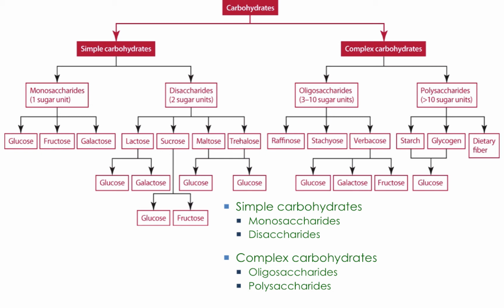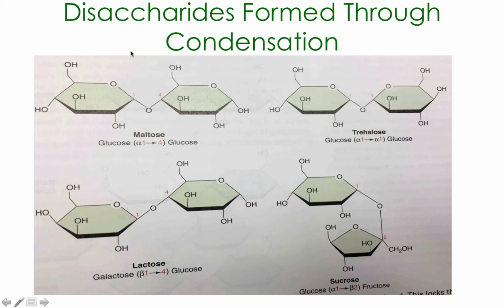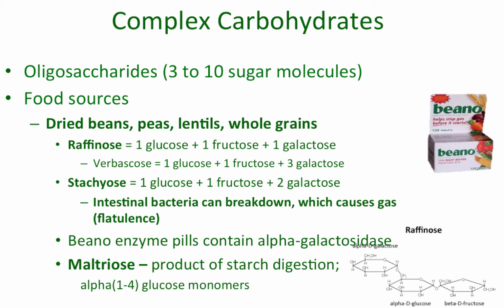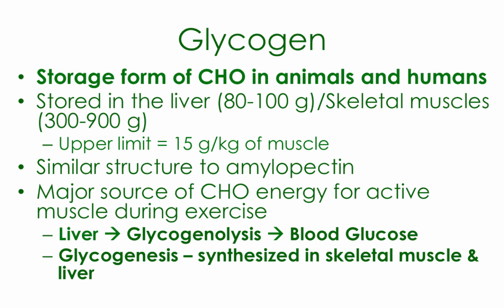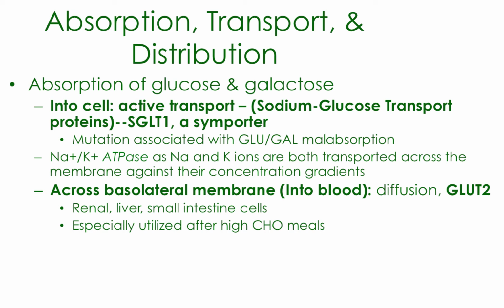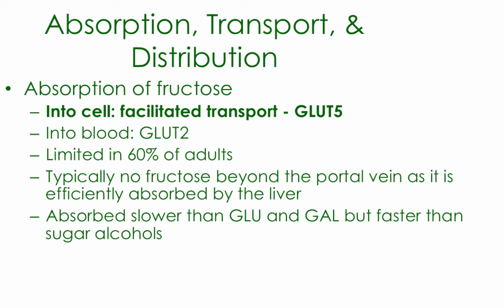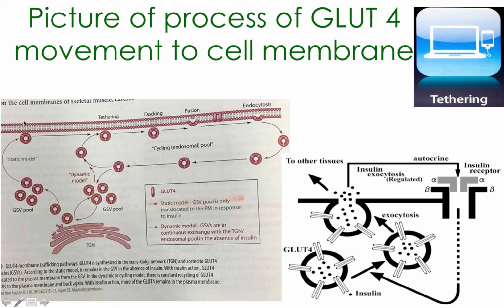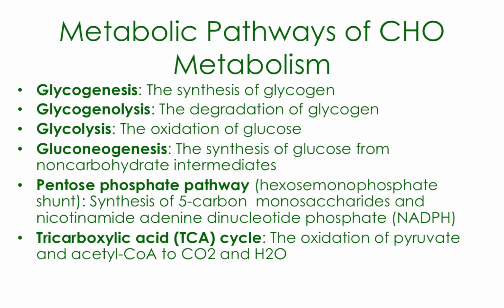FN 433 Metabolism - Carbs in Digestion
Table of Contents:

01:31 -  Simple Sugars: Monosaccharides and Disaccharides
03:23 - Disaccharides: The Double Sugars
05:38 - Disaccharides Formed Through Condensation
07:09 - Simple Carbohydrates
07:10 - Disaccharides Formed Through Condensation
08:51 - Simple Carbohydrates
11:36 -
12:39 - Complex Carbohydrates
15:03 - Complex Carbohydrates
15:49 -
16:02 - Glycogen
16:02 -
16:42 - Glycogen
19:42 -
20:13 - Digestion in Brush Border
20:15 -
20:54 - Digestion in Brush Border
21:00 - Digestion in Brush Border
24:53 - Digestion in Brush Border
25:32 - Absorption, Transport, &amp; Distribution
29:08 - Deletion of SGLT1 gene in mice results in glucose accumulation in gut
29:53 -
31:40 - Absorption, Transport, &amp; Distribution
32:57 - Absorption, Transport, via Hepatic portal vein
33:48 - Absorption, Transport, &amp; Distribution
35:40 -
36:27 - Absorption, Transport, &amp; Distribution
37:12 - Picture of process of GLUT 4 movement to cell membrane
38:50 - Translocation of GLUT4 to the Cell Membrane
38:52 - GLUT4 Translocation by muscle contractions
40:09 - GLUT4 Translocation Is REAL (Funaki et al., 2004)
40:44 - Glycemic Response to Carbohydrates
42:02 -
42:13 - Metabolic Pathways of CHO Metabolism